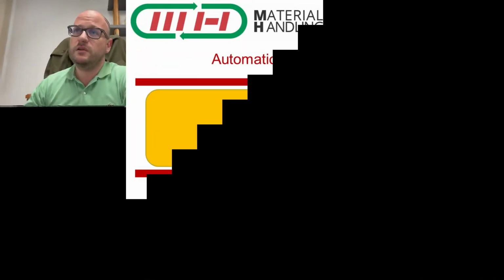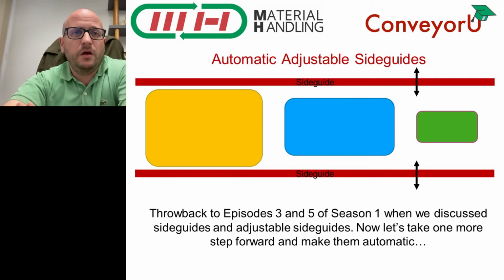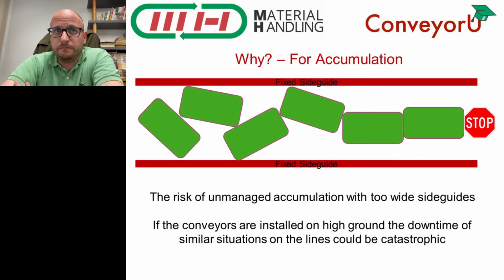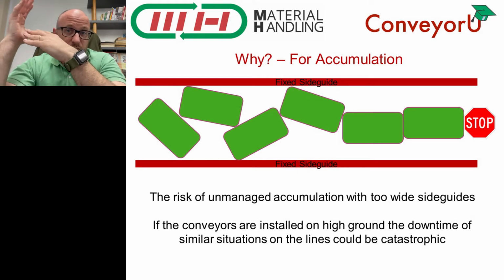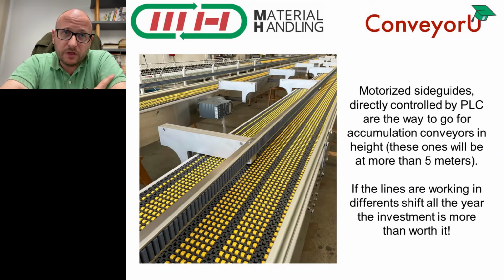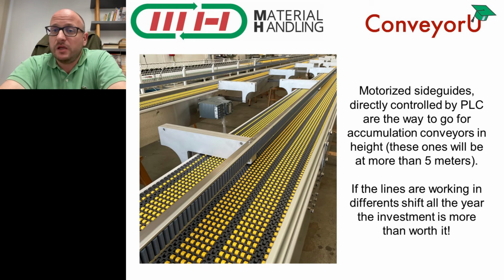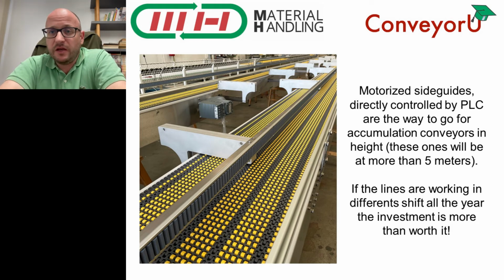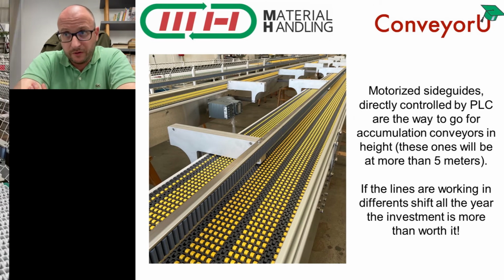ConveyorU - S02BONUS1 - Automatic Sideguides ENG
A Bonus video for Season 2 of ConveyorU about automatic sideguides: a costly but increasingly important device that can be required on high ground conveyors when there is the need for accumulation.